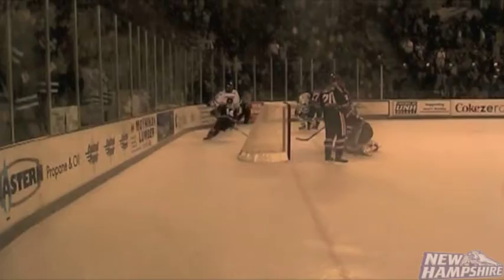Mike Sislo: HE Co-Player of the Week (12/06/10)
Senior forward Mike Sislo (Superior, Wis.) and junior netminder Matt DiGirolamo (Ambler, Pa.) of the third-ranked University of New Hampshire men's hockey team were named Hockey East Athletic Republic co-Player of the Week and Pure Hockey Defensive Player of the Week, respectively. The announcements were made Monday afternoon by the league office.